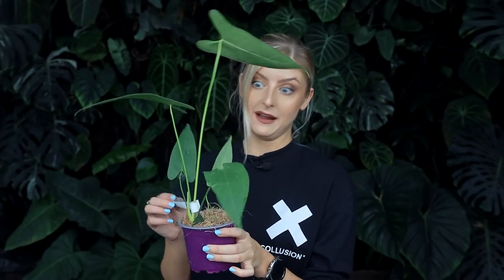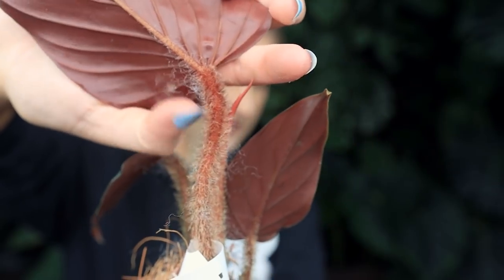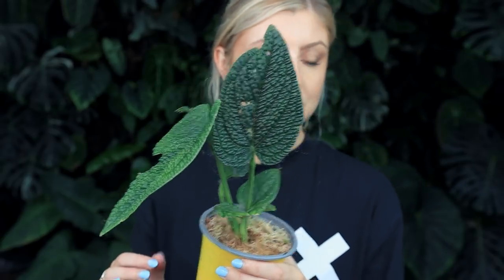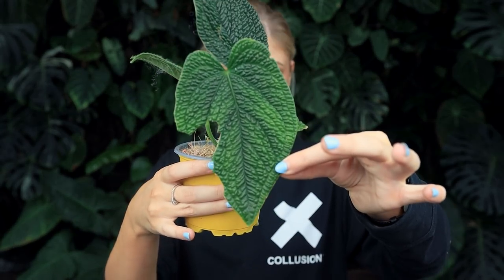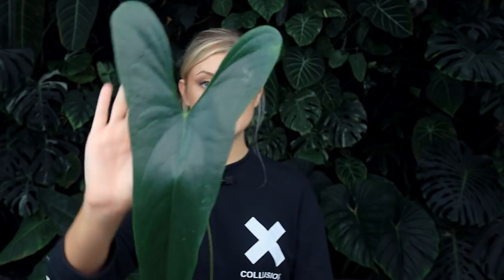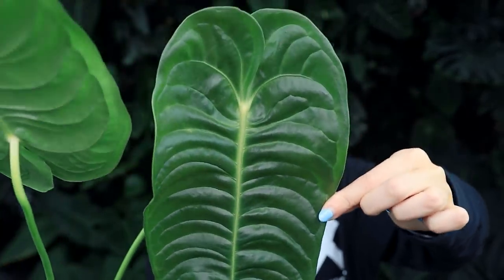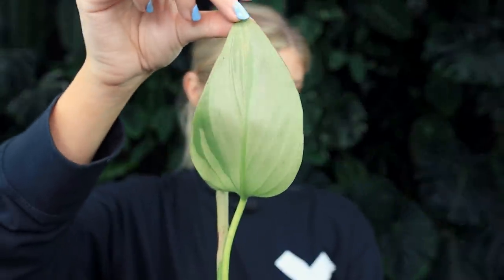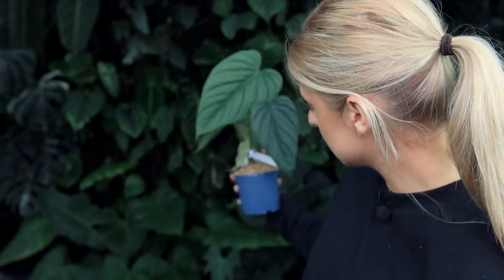ALL NEW RARE PLANTS | I've never had these before!